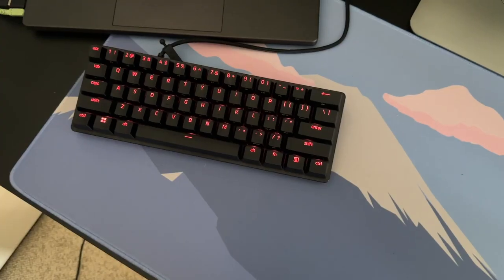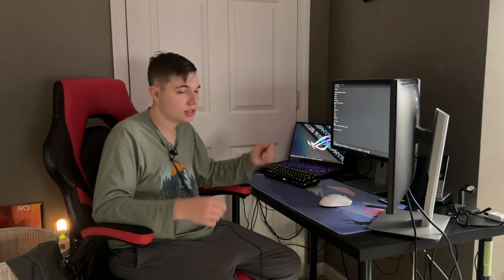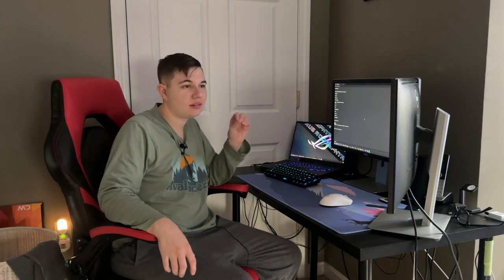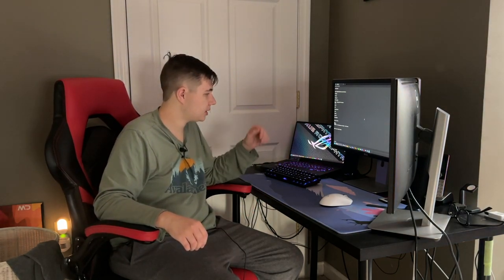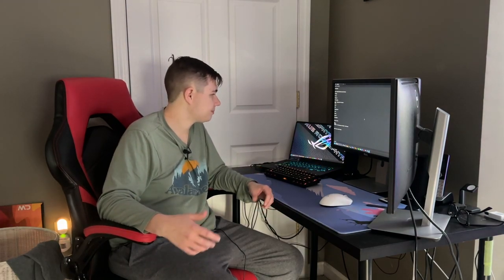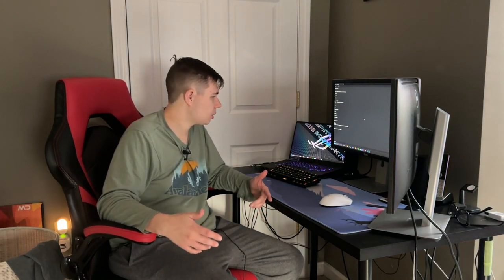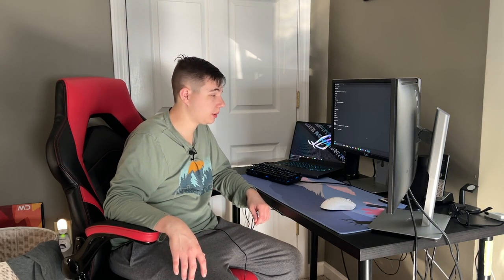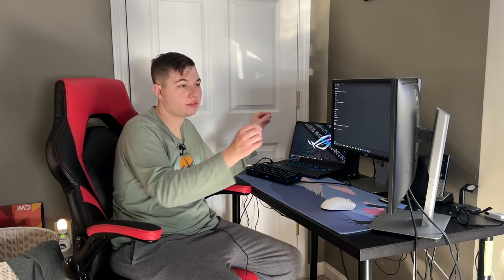Asus Zephyrus G15 Gaming Laptop Review